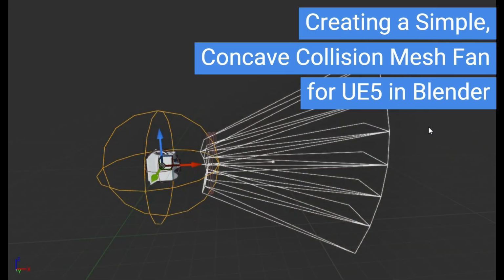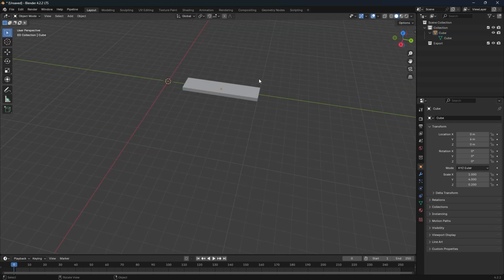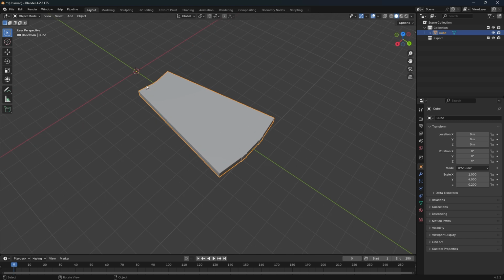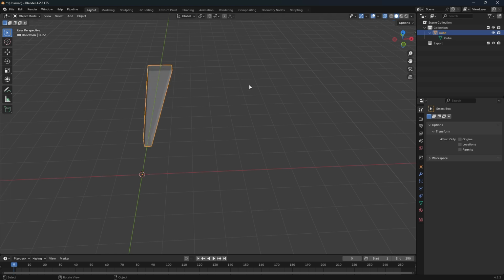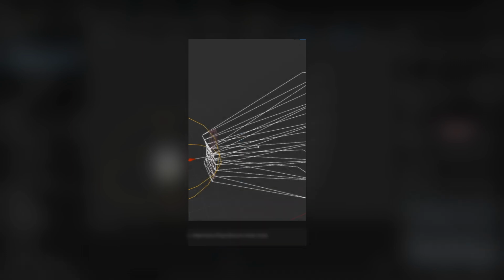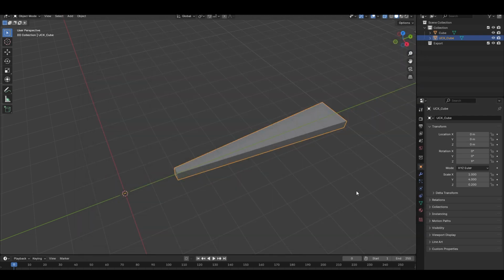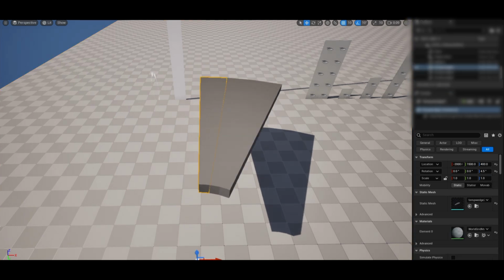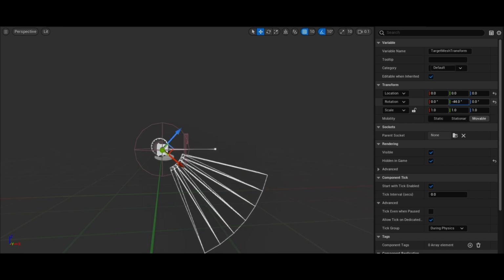Creating a Simple, Concave Collision Mesh Fan For UE5 in Blender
In this video, I try to detail a simple workflow for creating simple static meshes in Blender (4.2) that result in concave collision in Unreal (5.4).

0:00 Introduction
0:47 Blender setup and wedge creation
7:13 Exporting/Importing to Unreal
7:48 "No Smoothing Group Information was found in this FBX Scene" issue
8:18 Inverted faces issue; recomputing faces/normals
9:40 Boom (the final wedge with collision)
10:00 Adding concavity and fan creation
11:53 The final fan with concave collision
12:48 Applying to a blueprint